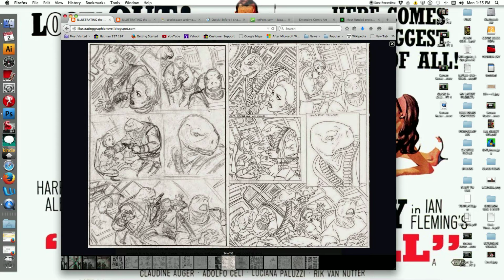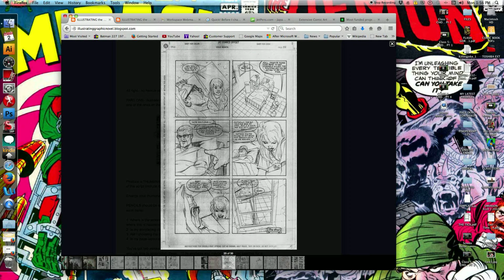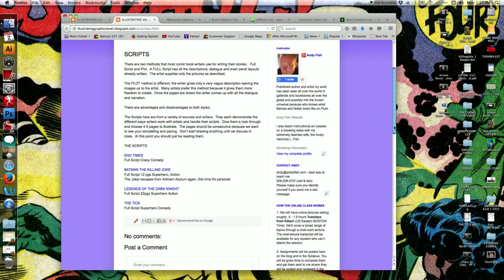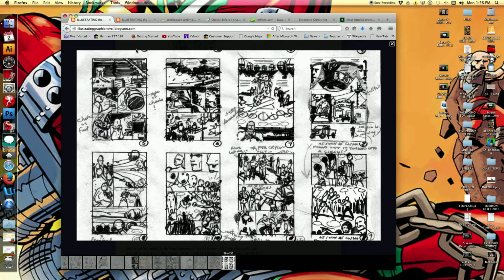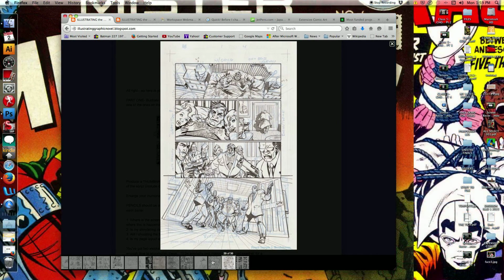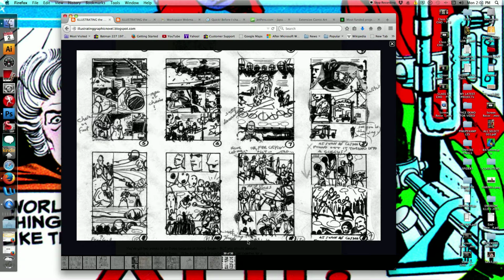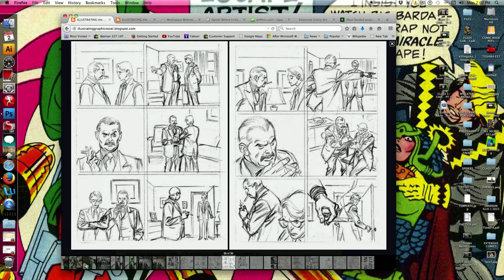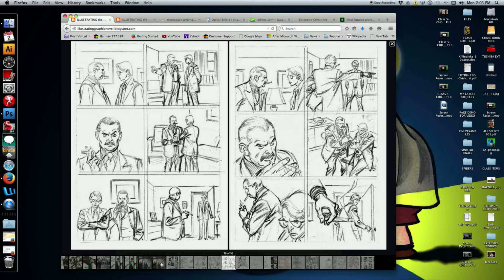CLASS 5 CHOOSING Pt 5